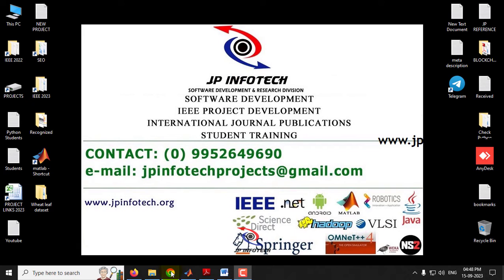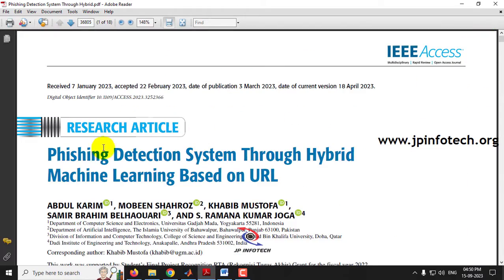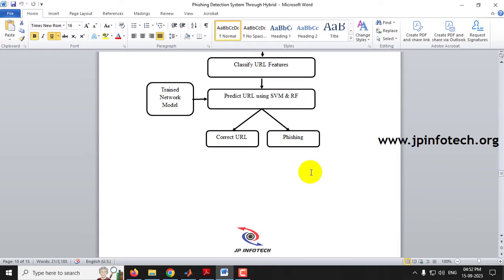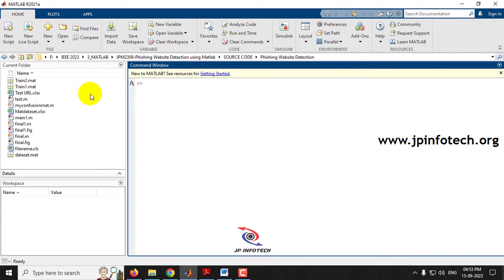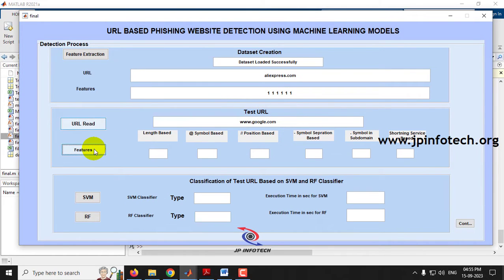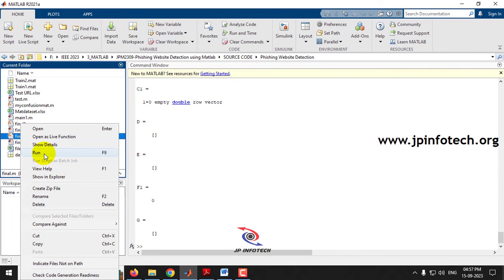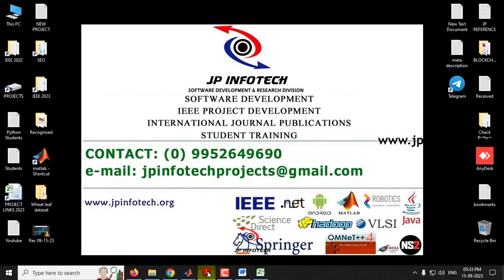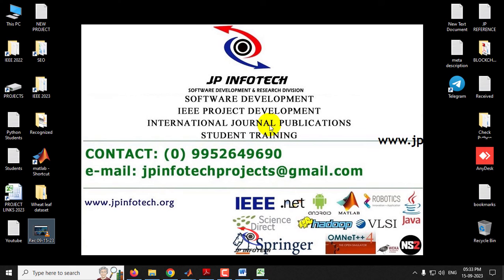URL Based Phishing Website Detection using Machine Learning Models | MATLAB Final Year Project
URL Based Phishing Website Detection using Machine Learning Models | MATLAB Final Year Project 2024.

🚀IEEE Base Paper Title: Phishing Detection System Through Hybrid Machine Learning Based on URL.
📌Project Title: URL Based Phishing Website Detection using Machine Learning Models.
💡Implementation: MATLAB.
🔬Algorithm / Model Used: Support Vector Machine (SVM) and Random Forest.
🖥️Tool: MATLABR2023A.
💰Cost (In Indian Rupees): Rs.3000/

📘Project Abstract:
Phishing attacks have emerged as a significant threat to online security, posing risks to both individuals and organizations. The development of efficient detection mechanisms is crucial to mitigate these threats. This project, titled "URL Based Phishing Website Detection using Machine Learning Models," presents a comprehensive approach to identify phishing websites based on their URLs.
The project leverages the power of machine learning models, implemented in MATLAB, to enhance the accuracy of phishing website detection. Two prominent algorithms, Support Vector Machine (SVM) and Random Forest, were employed to achieve robust results.
The SVM model exhibited remarkable performance, achieving an impressive accuracy rate of 100%. SVM is renowned for its ability to classify data points accurately, making it an ideal choice for binary classification tasks like phishing website detection. Its utilization in this project highlights its effectiveness in accurately distinguishing between legitimate and malicious URLs.
Additionally, the Random Forest algorithm was employed, yielding a commendable accuracy rate of 96.97%. Random Forest, a robust ensemble learning method, excels in handling complex and noisy data. Its performance underscores its suitability for the task of phishing website detection.
The project's success lies not only in the choice of machine learning algorithms but also in the meticulous data preprocessing, feature engineering, and model tuning processes. These efforts collectively contribute to the outstanding accuracy achieved in phishing website detection.
In summary, this project demonstrates the efficacy of machine learning models, particularly SVM and Random Forest, in the domain of URL-based phishing website detection. The achieved accuracies of 100% and 96.97% underscore the potential of these models to significantly enhance online security by effectively identifying and mitigating phishing threats. The methodologies and insights presented in this project can serve as a valuable foundation for future developments in the field of cybersecurity.

📍REFERENCE:
ABDUL KARIM, MOBEEN SHAHROZ, KHABIB MUSTOFA, SAMIR BRAHIM BELHAOUARI, AND S. RAMANA KUMAR JOGA, “Phishing Detection System Through Hybrid Machine Learning Based on URL”, IEEE Access (Volume: 11), 2023.